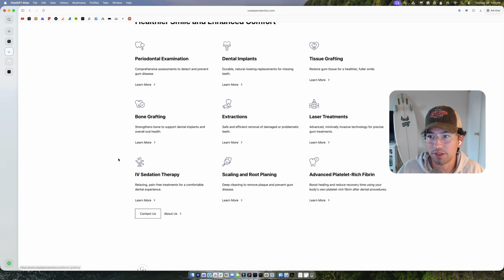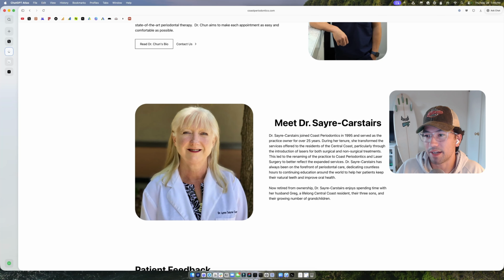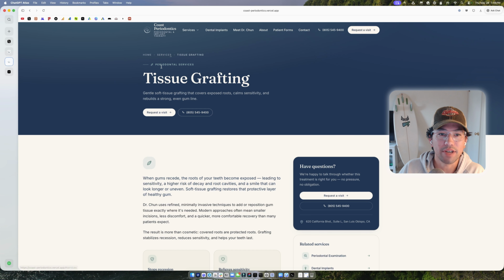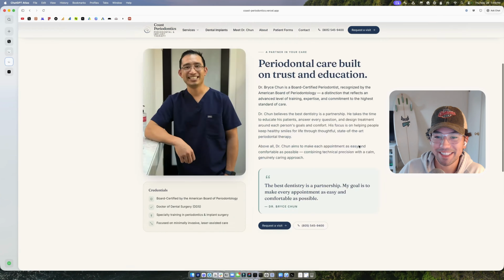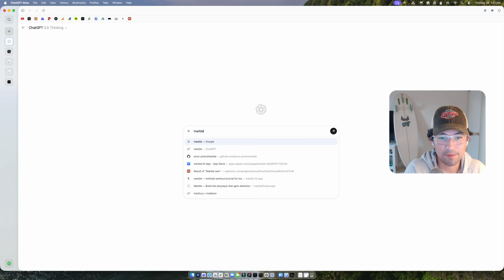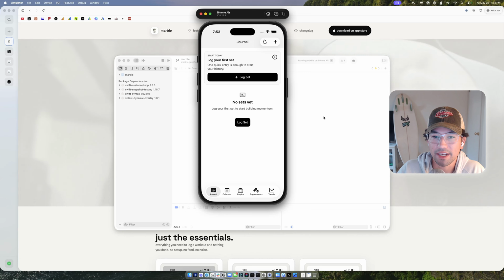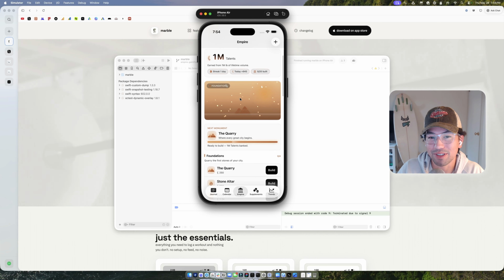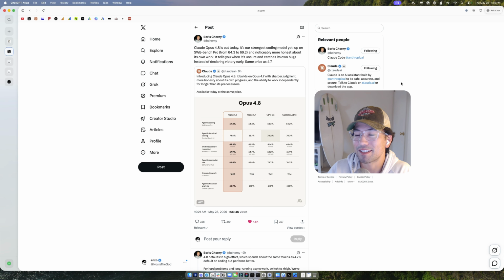Opus 4.8 re-designs a client site and upgrades my iOS app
Claude Opus 4.8 was released by Anthropic today. In this video, I show how we used it to re-design a client's website. We also use Opus 4.8 to add new features to our iOS fitness app.

Video Chapters:
00:00 Claude Opus 4.8 Just Dropped
00:19 Testing Opus 4.8 on Real Client Work
00:37 Original Periodontist Website Before AI Redesign
02:05 Claude Code Rebuilds the Website
02:15 Full-Screen Video Hero Section
02:43 New Hover States, Icons, and Navigation
03:14 Better Copy, Typography, and Page Layouts
03:51 Tissue Grafting Page Before vs After
04:18 Sticky UI, Internal Linking, and SEO Improvements
04:31 Mobile Responsiveness Looks Incredible
04:58 Testing Opus 4.8 on an iOS App
05:06 Marble Workout App Overview
06:07 Marble Website Built with Claude
06:59 Running Marble in Xcode Simulator
07:19 New Gamification Features Built with Opus 4.8
07:39 Workout Currency and Progression System
08:02 Streak Rewards and Bonus Currency
08:29 Dark Mode and Live Testing
08:44 Final Thoughts on Opus 4.8
09:28 Opus 4.8 vs 4.7 and GPT-5.5
09:40 Wrap Up